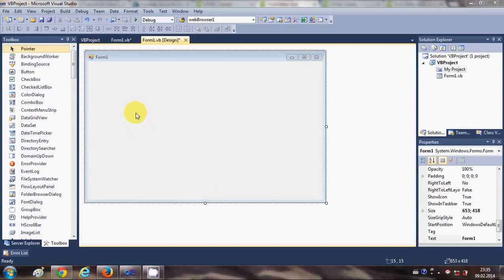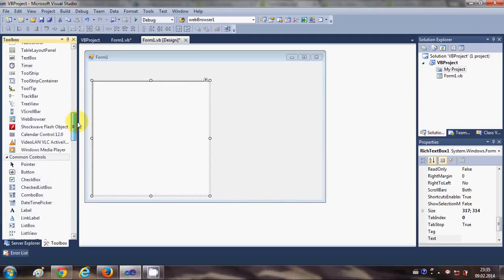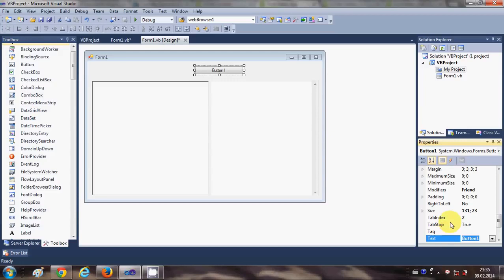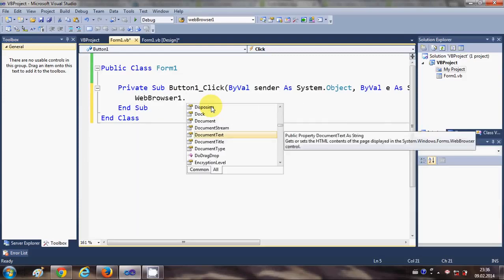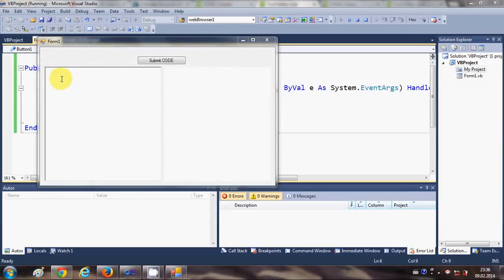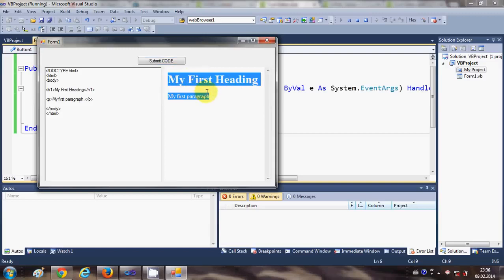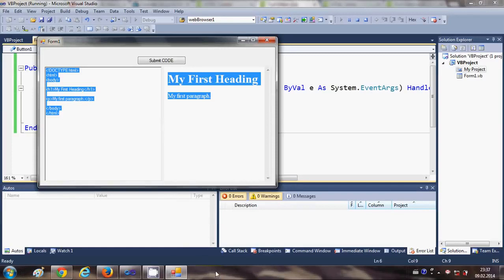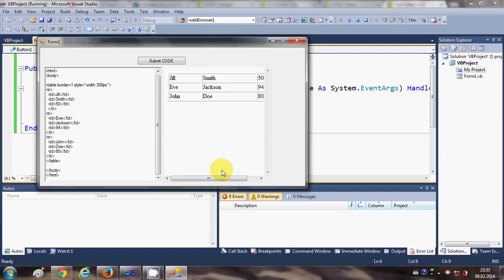Visual Basic NET Tutorial 31 How to Make a Simple HTML Editor in VB NET 720 X 1278